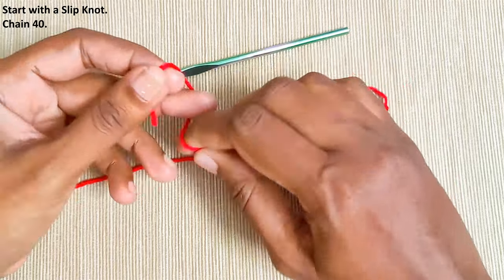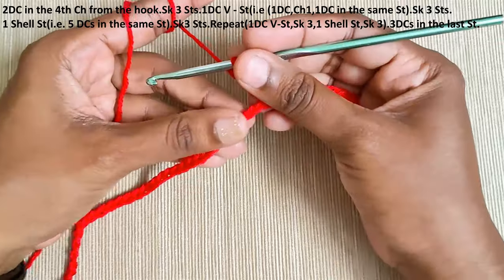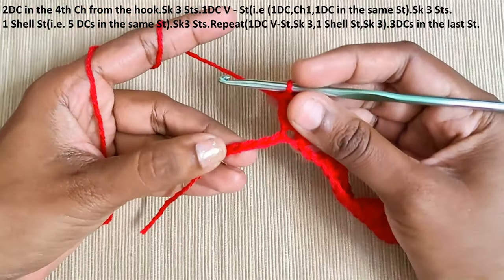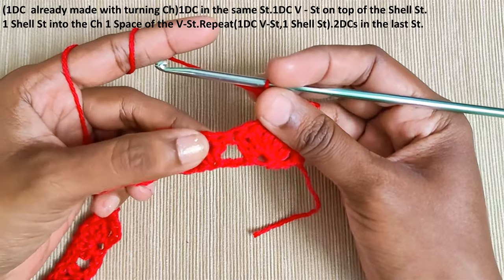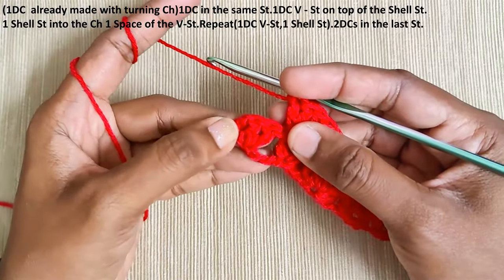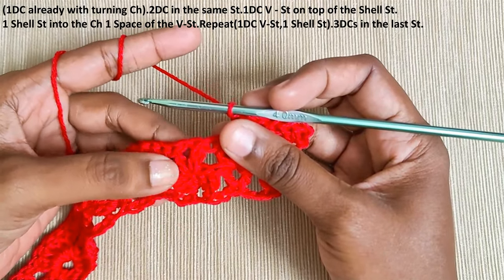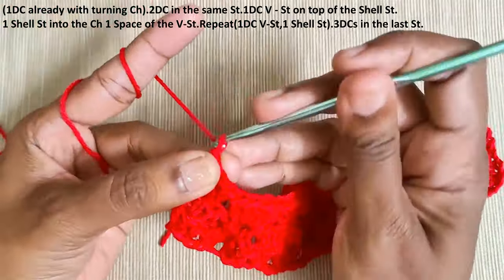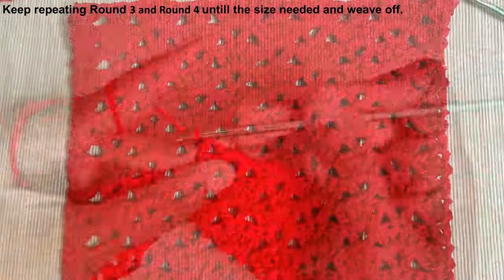Simple and Easy Crochet Table Runner Valentine's Day Pattern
Crochet Table runners are very easy to crochet and they can be made in so many different styles with unlimited variation of Crochet Stitches. They can be easily made to suit any Festive Occasion and Celebration Theme. You can always alter the stitches to make them as long as needed or as small as you wish.

With Valentine's Day just around the corner, here is a easy crochet table runner pattern you can whip up to decorate your table for a Valentine’s Day dinner. Today am sharing the pattern for Simple and Easy Crochet Table Runner. This is a easy Two Row Repeat Pattern made with Double Crochet V-Stitches and Shell Stitches. The easy repeat pattern makes it a quick project and you will definitely enjoy making it.

Materials Used:-
4 Ply Cotton Knitting Yarn
4 mm Crochet Hook

Size:-
Base - 10 inches - Customizable to any size
Length - Customizable to any size

Time Stamps:- Select the time to jump directly to any Specific Round
0:00    Intro
0:10    Round 1
0:28    Round 2
3:18    Round 3
5:46    Round 4
7:56    Round 5 Onwards